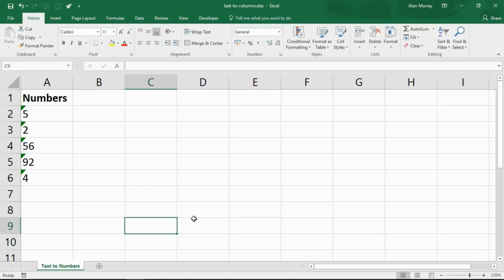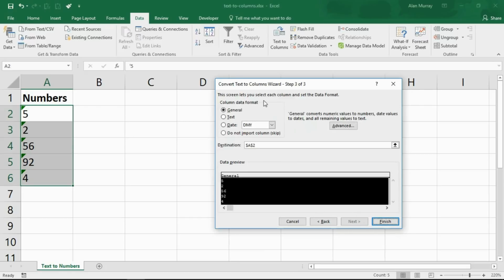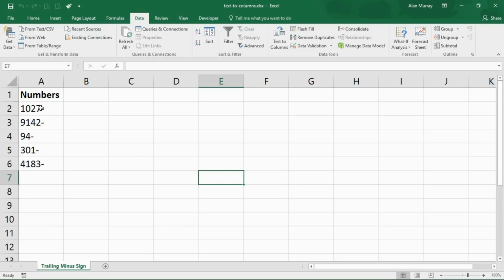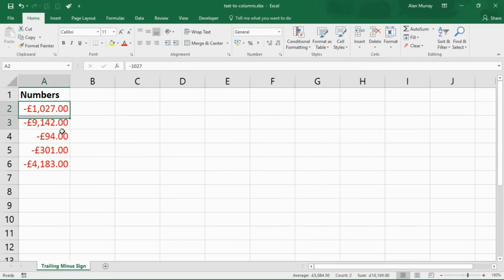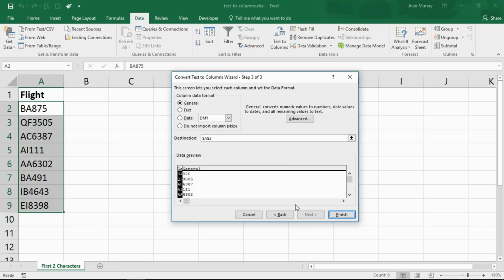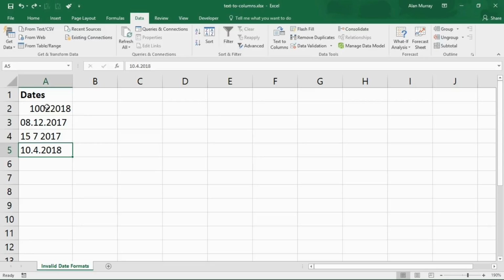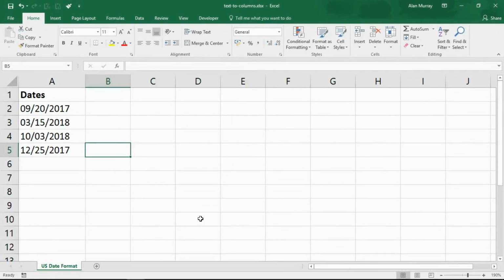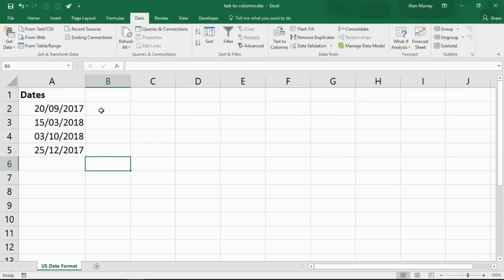5 Secret Tips for Text to Columns in Excel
In this video, we show 5 secret Text to Columns tips. These examples are not taught by others, leaving Excel users unaware of some great tips.

Text to Columns is used to split text in a cell over multiple columns. It is a great tool for manipulating text to get the data you want.

It is capable of things though that 99% of Excel users do not know. This video explores 5 secret tips for Text to Columns.

Timings for the video are:
00:00 - Introduction
00:20 - Convert text to numbers in Excel
02:00 - Convert numbers with a trailing minus sign to negative values
03:54 - Extract the first two characters
05:49 - Convert invalid date formats
07:20 - Convert US date formats to dd/mm/yyyy format